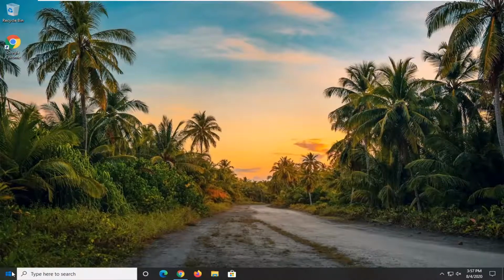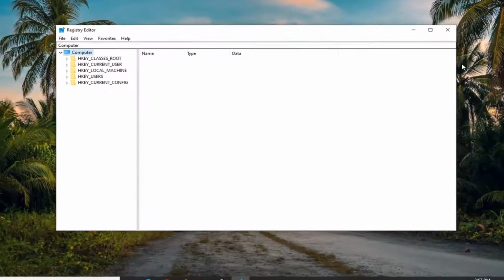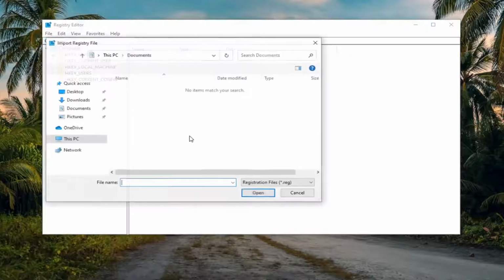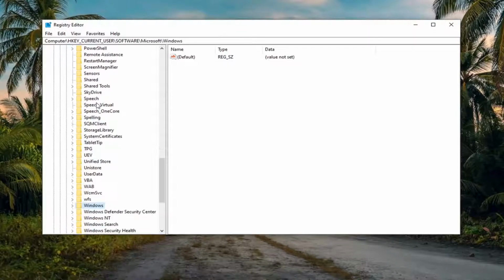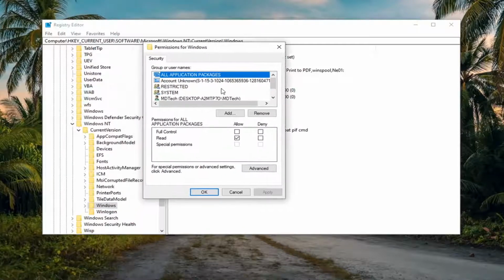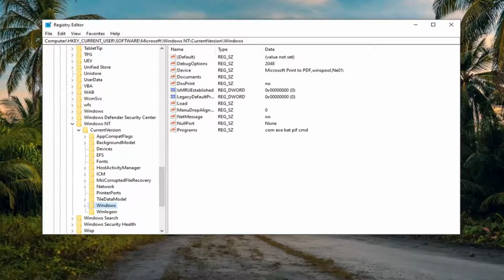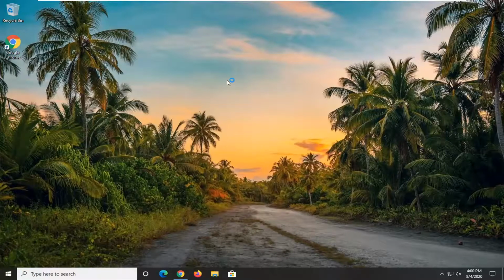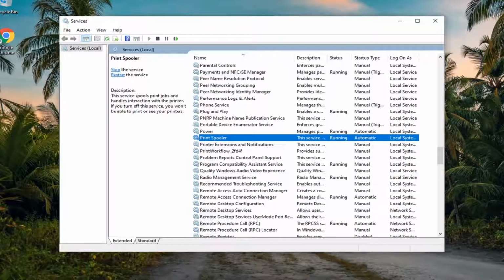Solved - Windows Cannot Print Due to a Problem With the Current Printer Setup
If you encounter any printing error like "windows cannot print due to a problem with current printer setup", then here is the solution.